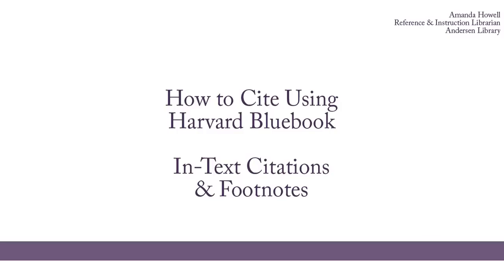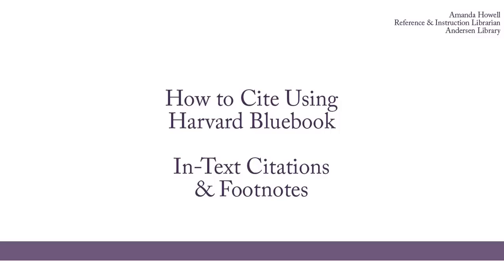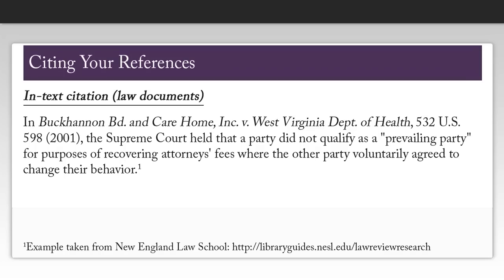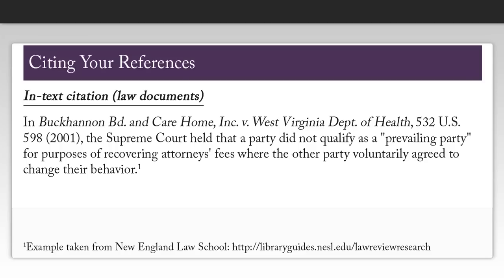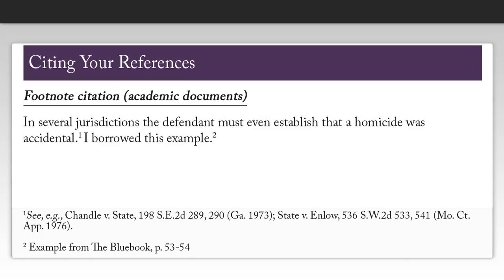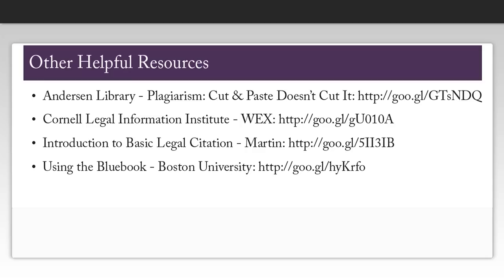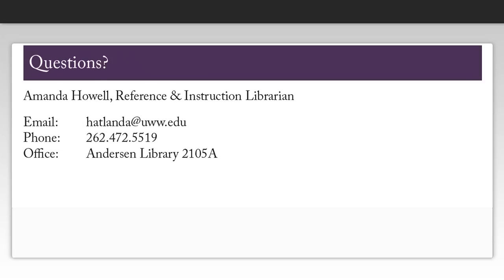How to Cite Using Harvard Bluebook: In-Text Citations & Footnotes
This video describes how to create in-text citations and footnotes using Harvard Bluebook style. Created by Amanda Howell, Reference & Instruction Librarian at UW-Whitewater's Andersen Library.